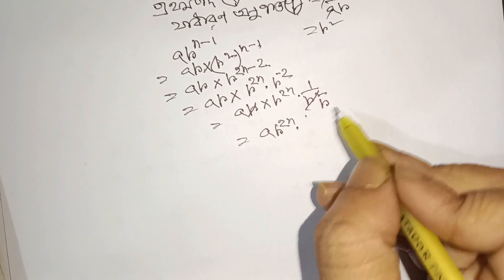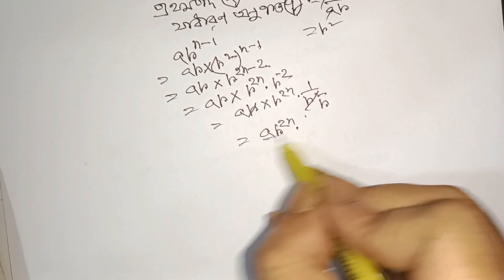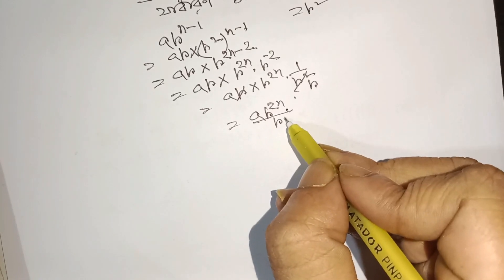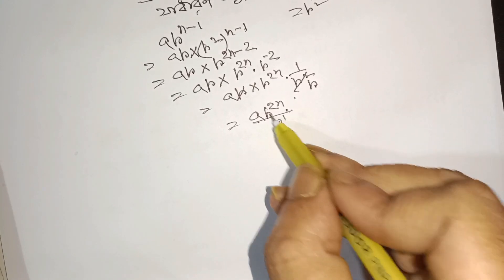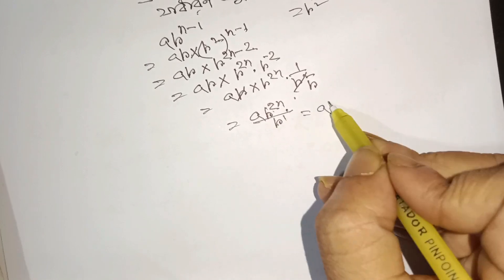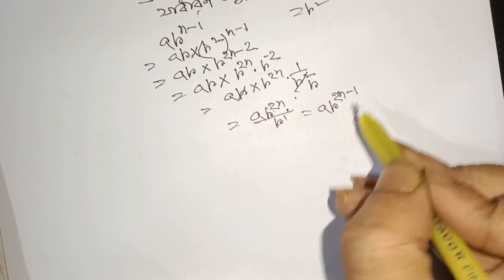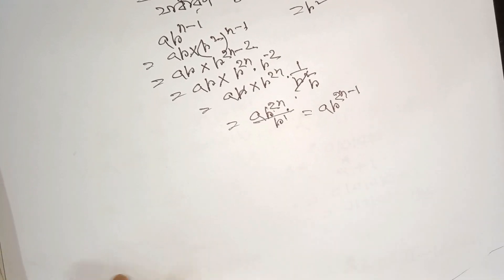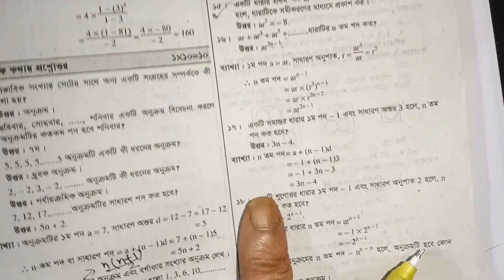নবম শ্রেণীর গণিত বার্ষিক পরীক্ষা অধ্যায় ২(অনুক্রম ও ধারা ) ছোট প্রশ্ন। class 9 math annual exam 2024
নবম শ্রেণীর গণিত বার্ষিক পরীক্ষা অধ্যায় ২(অনুক্রম ও ধারা ) ছোট প্রশ্ন। class 9 math annual exam 2024 ( এক কথায় উত্তর )

নবম শ্রেণির গণিত বার্ষিক পরীক্ষার প্রশ্ন উত্তর ২০২৪,নবম শ্রেণির জীবন ও জীবিকা বার্ষিক পরীক্ষার প্রশ্ন উত্তর ২০২৪,নবম শ্রেণির বাংলা নমুনা প্রশ্ন ও উত্তর ২০২৪,৯ম শ্রেণির ইতিহাস নমুনা প্রশ্ন ২০২৪,নবম শ্রেণির বার্ষিক পরীক্ষার প্রশ্ন 2024,নবম শ্রেণির বার্ষিক মূল্যায়ন প্রশ্ন ২০২৪,class 9 annual exam question 2024,class 9 annual exam question 2024 bangla,annual exam syllabus for class 9 2024,নবম শ্রেণির বার্ষিক পরীক্ষার সাজেশন ২০২৪